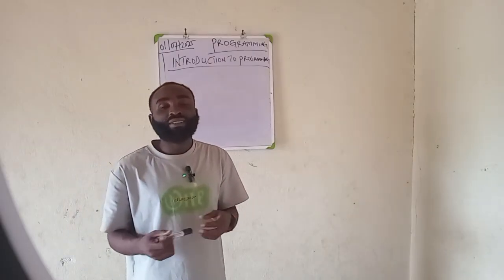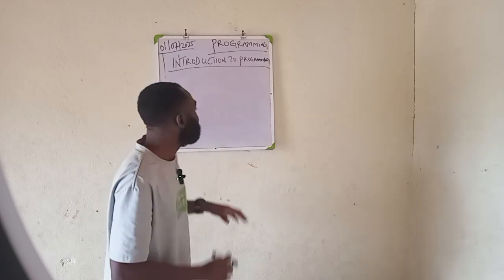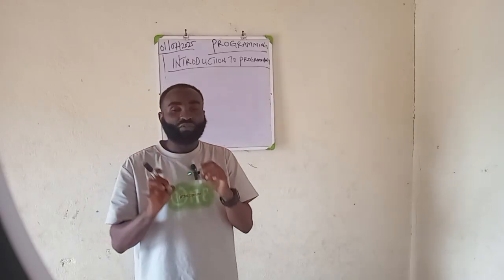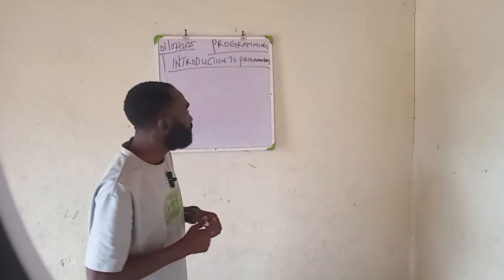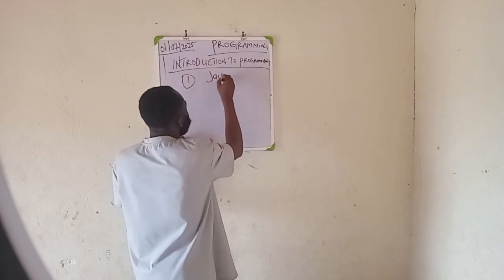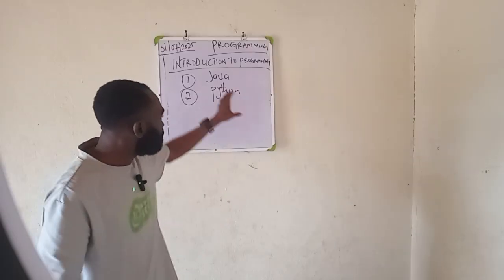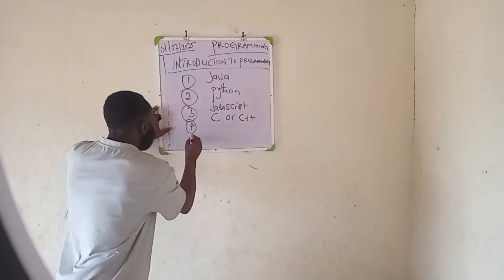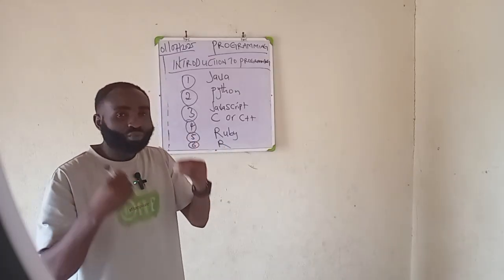Introduction to computer programming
Introduction to computer programming teaches beginners the basic of programming and career Opportunities in programming.